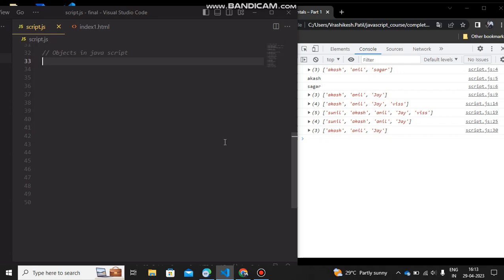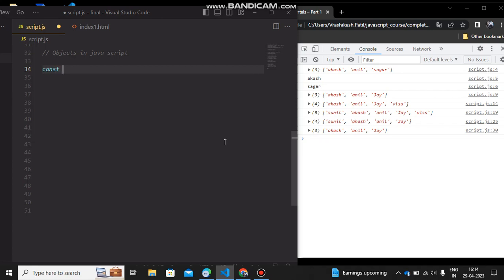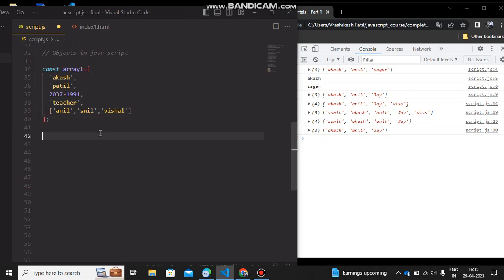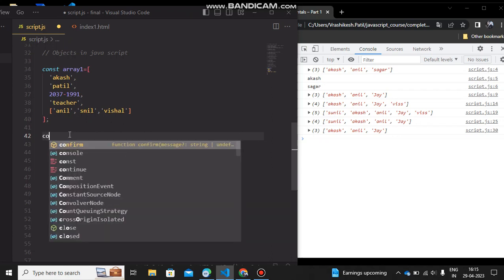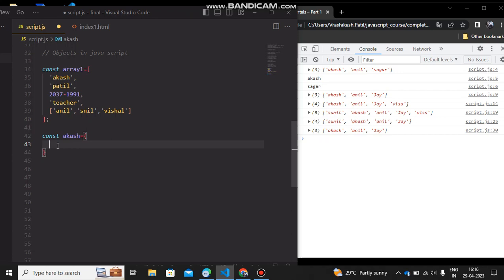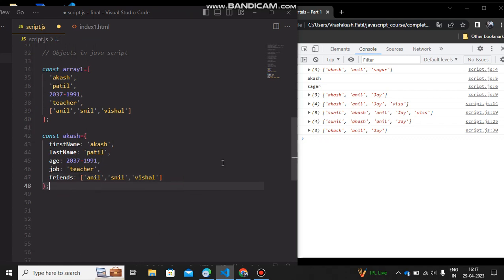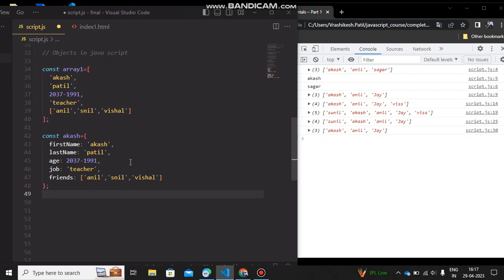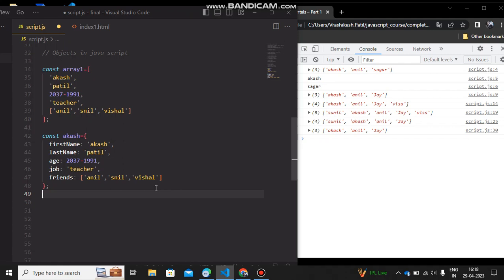What is object in javascript difference between object and array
what is difference between object and array in javascript
what is the concept of object in javascript
object concept in javascript